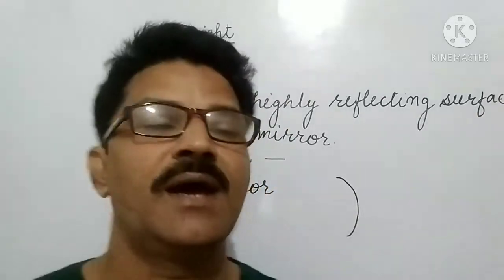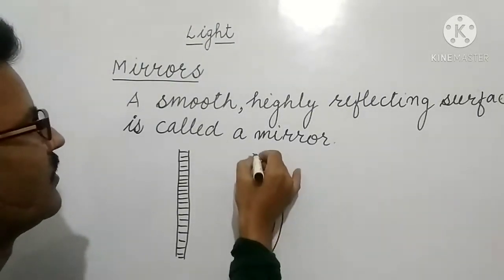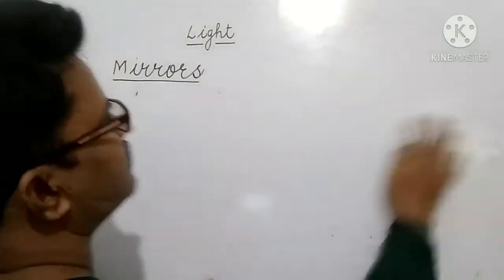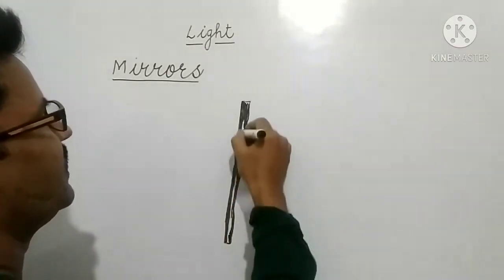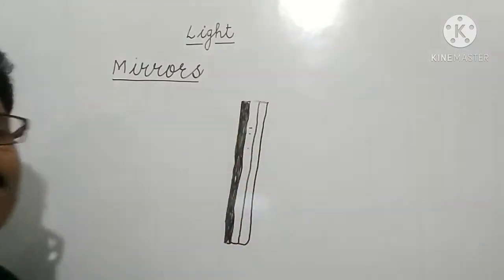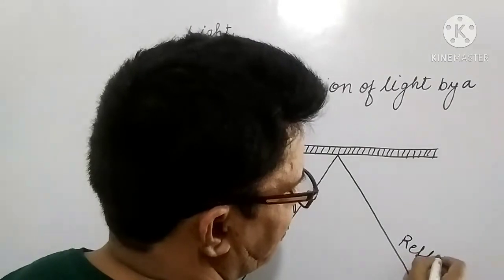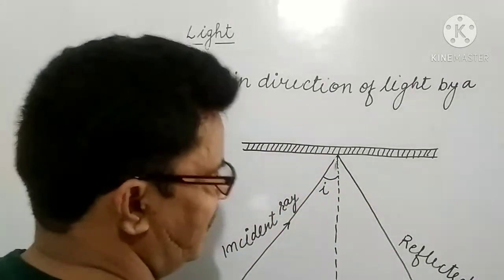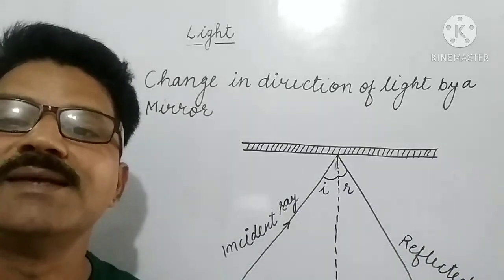LIGHT | CLASS-7 | PART-3